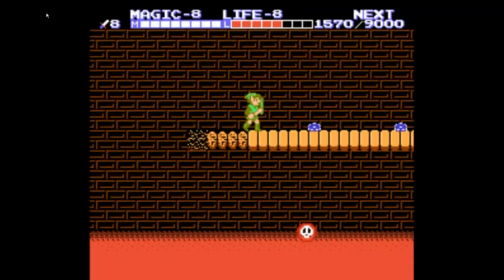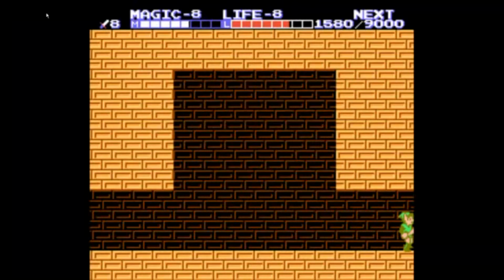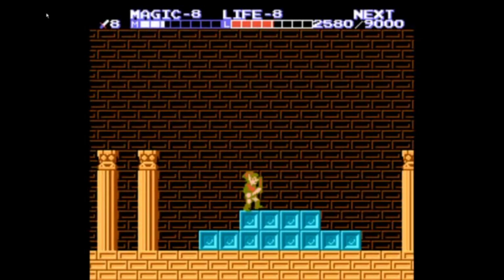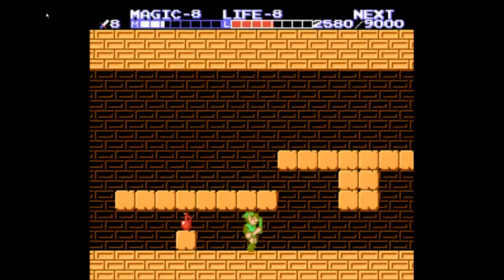Let's Play Zelda II with Cloudchief: Part 15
I enter the final and most difficult palace to get the Triforce of Courage!

This strategy does not use any glitches, cheesing, hacks etc.